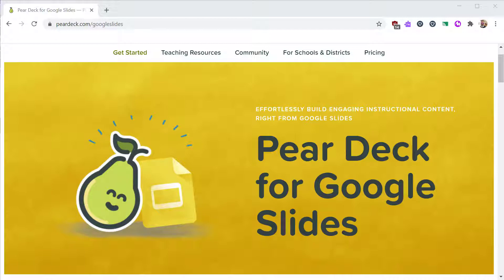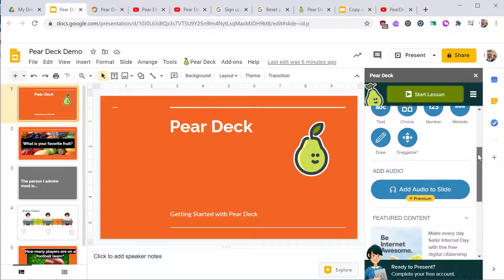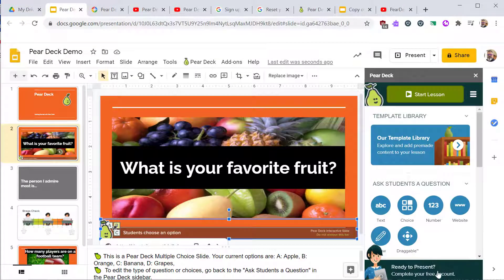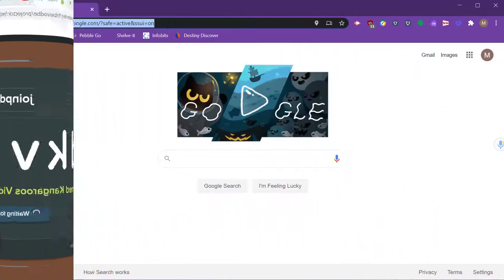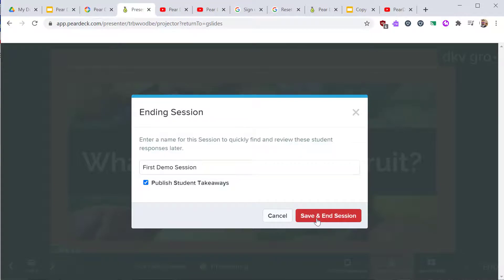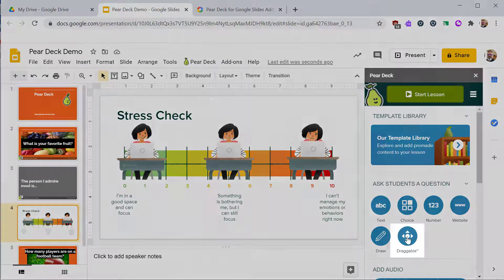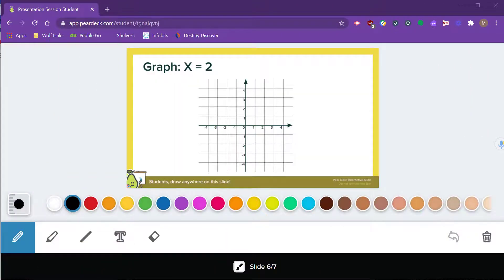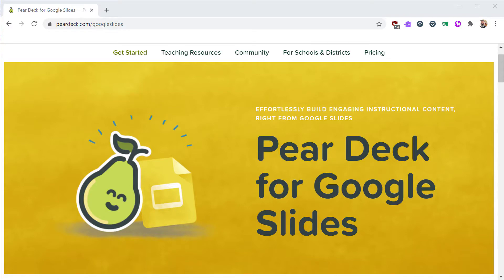Awesome Google Slides with Pear Deck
Pear Deck is an add-on for Google Slides.  It allows you to add interactive elements to your Google slide presentations.

Your slides are pushed out to your students as you step through your lesson.  While presenting in Pear Deck, students are asked questions.  Or, you can gather feedback with engaging features such as drawing or sliders.

In this tutorial, I'll show you how to install Pear Deck and create your first interactive slide show.  Then, learn how to present your lesson and see what your students will see.